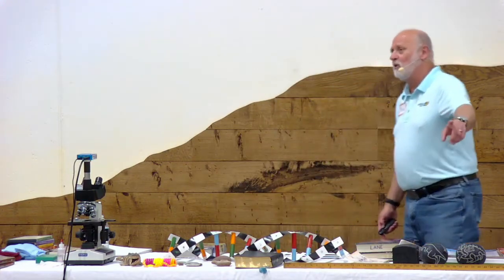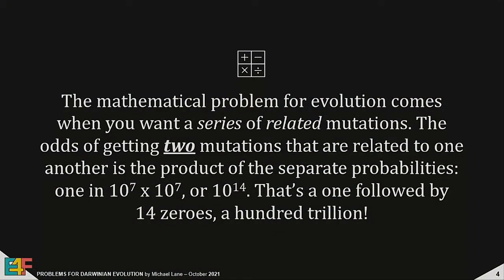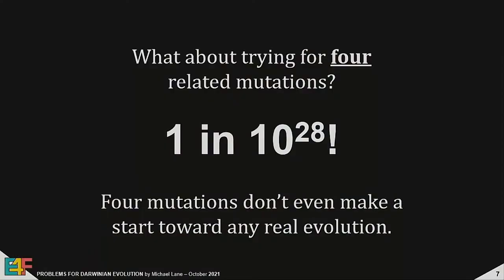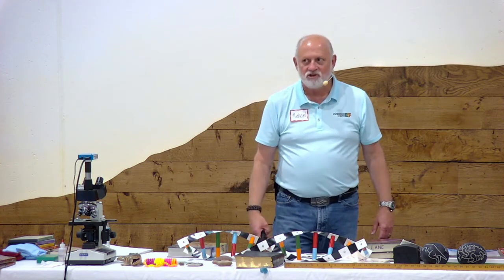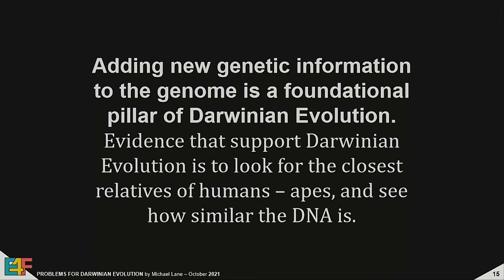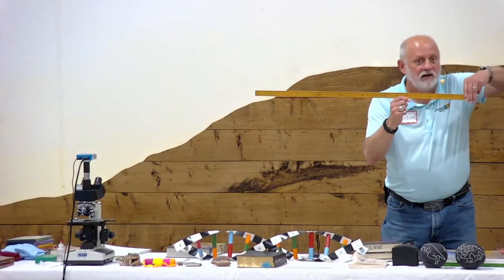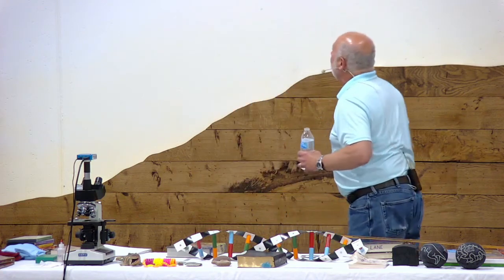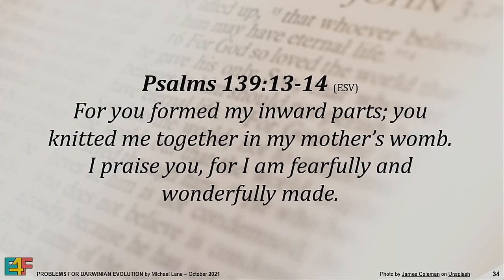4 Pillar of Mutations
Michael Lane
Evidence 4 Faith
New Glarus Bible Church